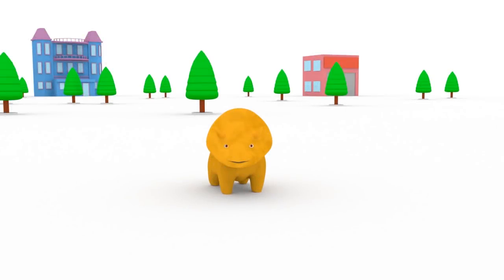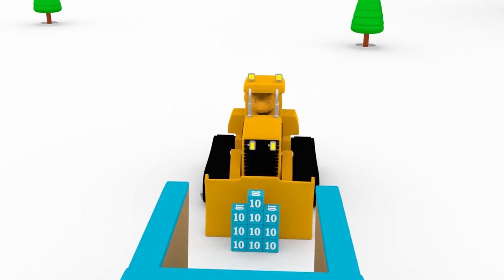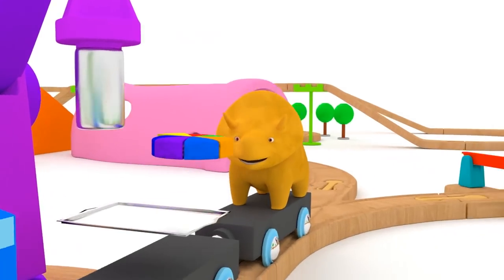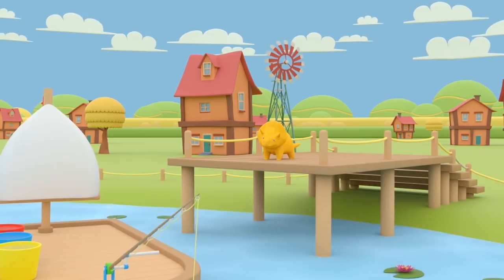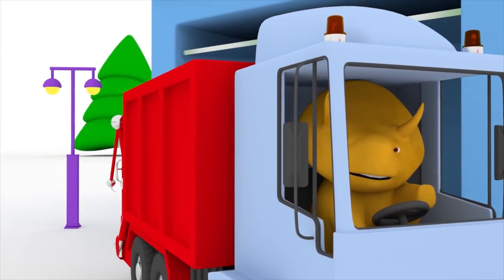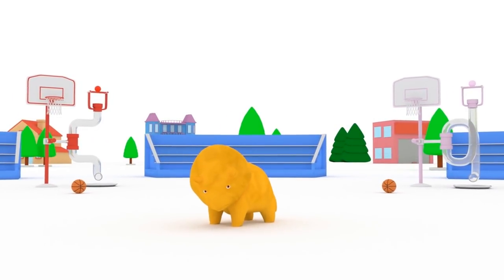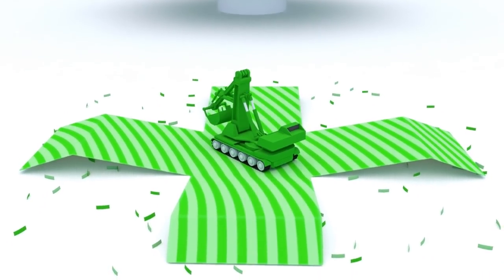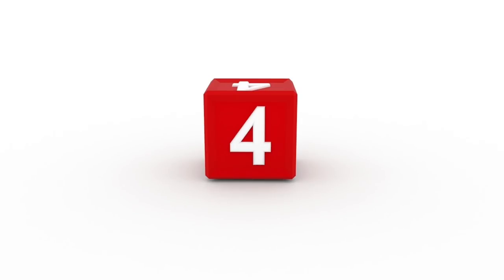Learn Colors with Coloured GIFTS in BUBBLES to Learn with Dino the Dinosaur Educational cartoon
Learn colors, learn shapes and learn numbers w with Dino the Dinosaur, the Tiny Trucks, Ethan the Dump Truck or Ted the Train. Learn colors, learn shapes and learn numbers with trucks, trains, cars, monster truck, garbage truck, tow truck, surprise eggs, unboxing presents, balls and toys ! Learning is easier with vehicles and toys. Watch this educational cartoon for children teach your kids and toddlers forms, shapes, colours and number.

Dino is a curious little Dinosaur who is always eager to learn new things. He adores playing with toys, cars and trains, to discover the world through his games. Like every baby, Dino learns shapes, colors, numbers and letters with enthusiasm. Learn with Dino!